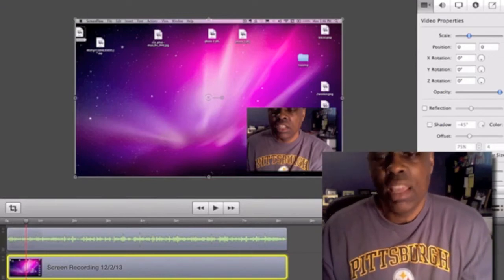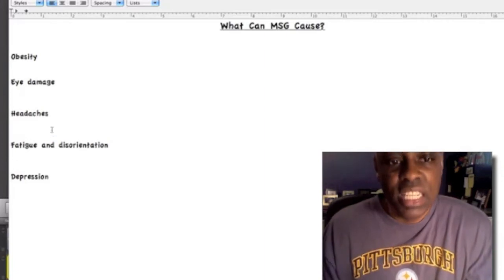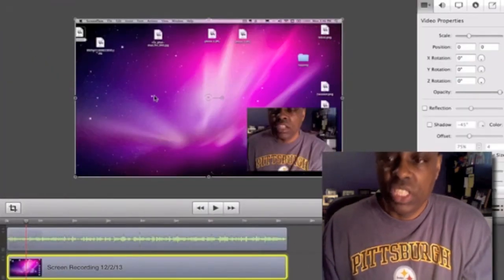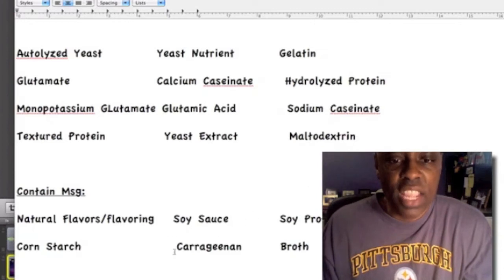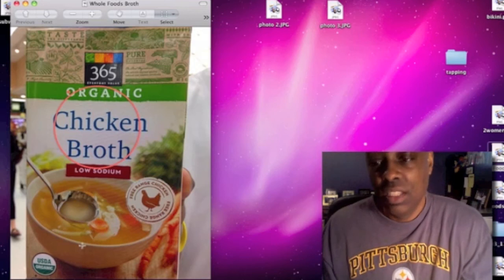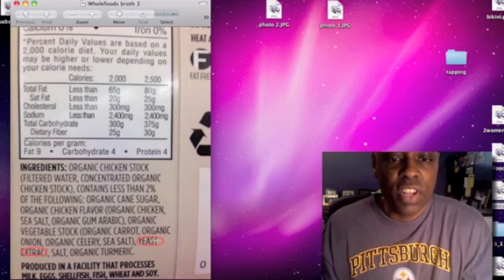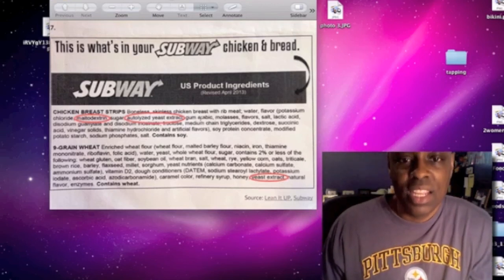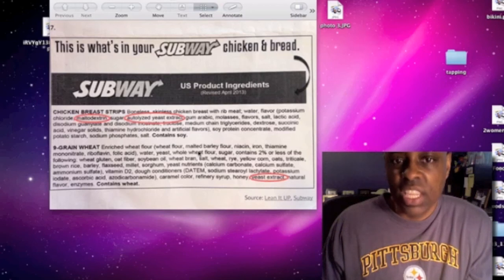How To Read Food Labels Part 2 : Many names of MSG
In this video, Darren "Phat-Man" McDuffie teaches how to read food labels. As food companies invent new products it is important to learn how to read food labels for better health.